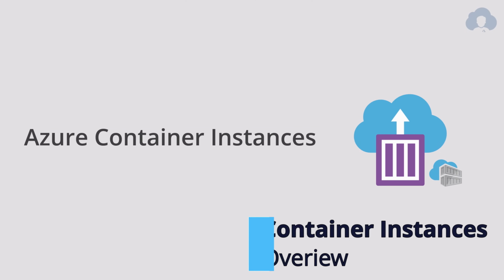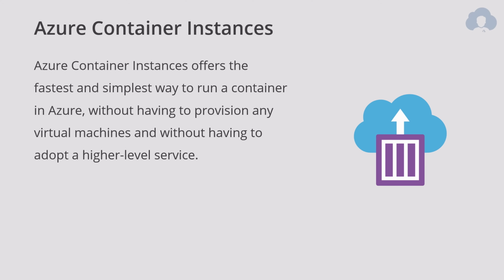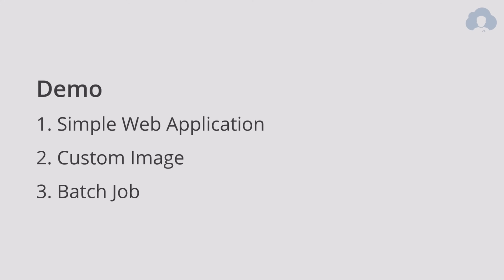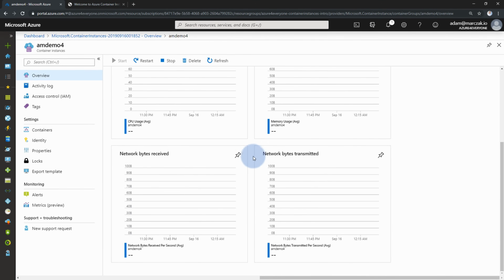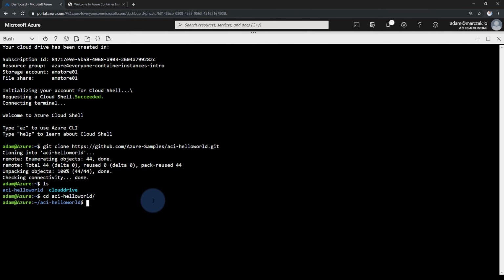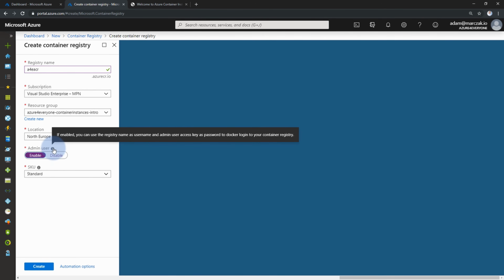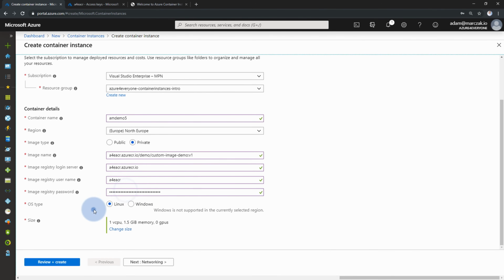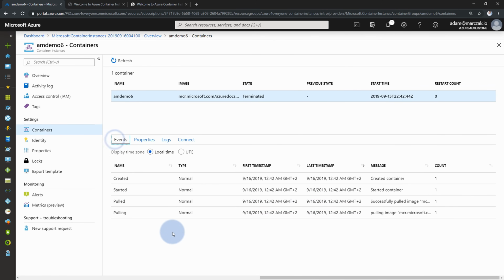Azure Container Instances Tutorial | Serverless containers in cloud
If you are looking for a quick way to host your containers in Azure, then look no further. With Azure Container Instances you can host your containers in minutes without need to run complicated provisioning or infrastructure management. A true container service for beginners.

In this episode I will cover basics of Azure Container Instances with live demos with out of the box ready images, custom images and serverless batch jobs.

1. Check Azure Container Instances documentation
2. Check Azure Container Registry documentation
3. What is docker? Read the docs